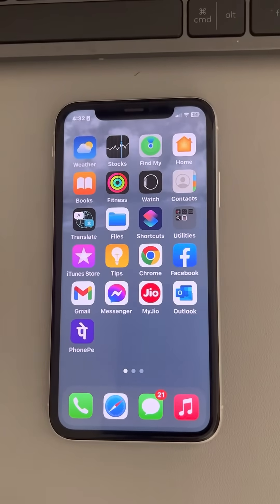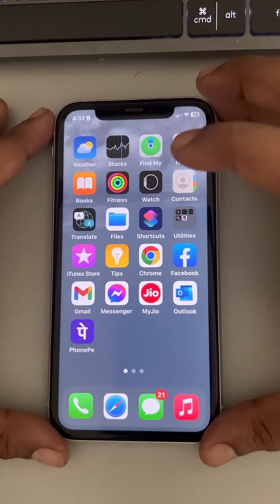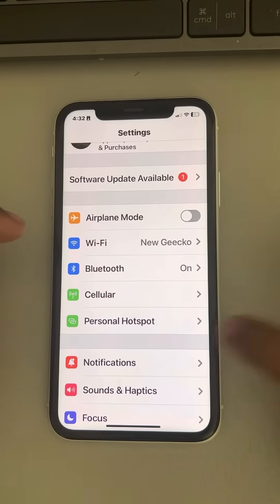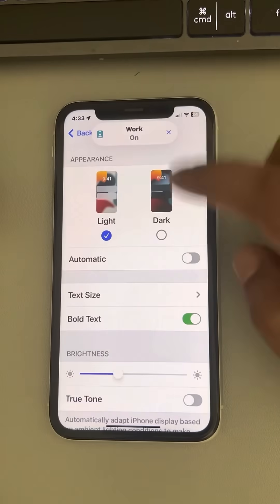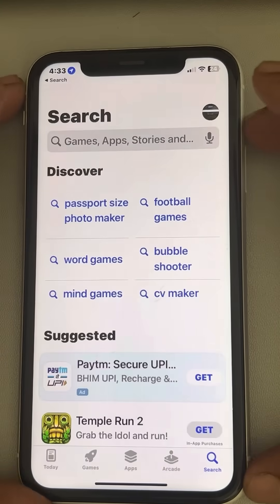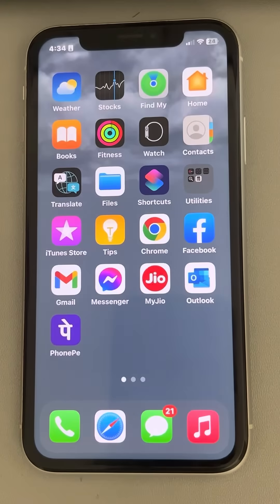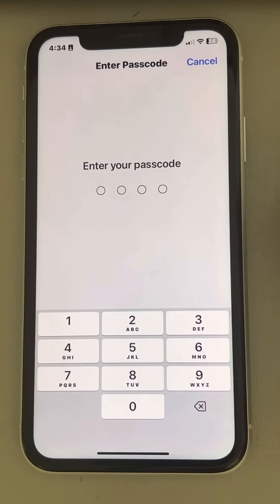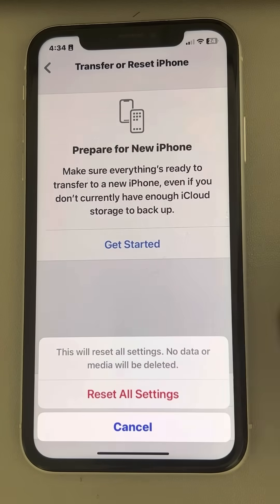iPhone Screen rotation not working fix